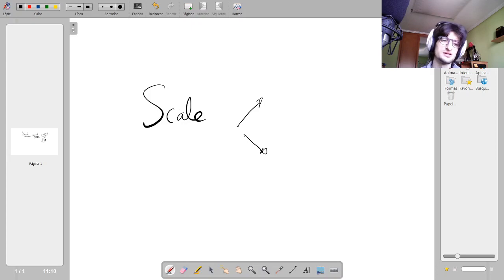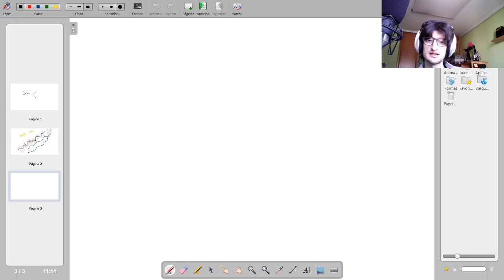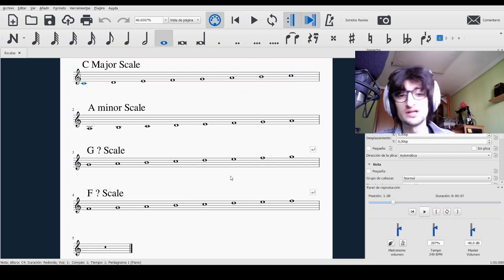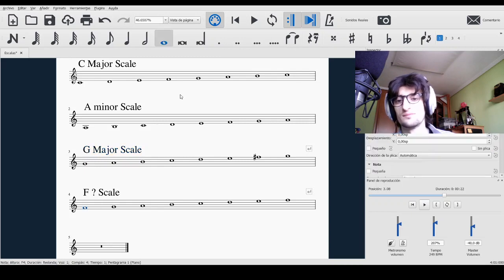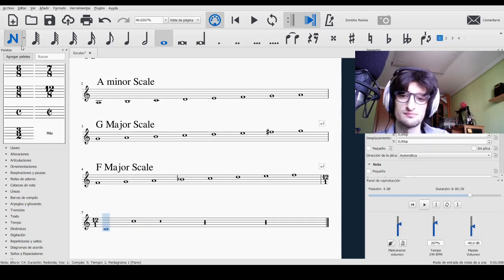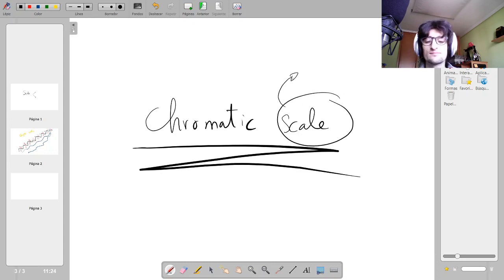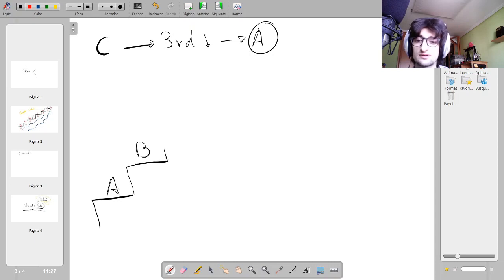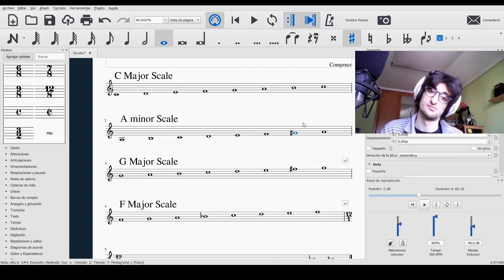Scales - 1st ESO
Here we have the lesson and the homework, so...
Spread the word and don't leave your mates alone.

SORRY THE PIANO SOUNDS REALLY SOFT, I'M SO SORRY, BAD SOUND CONFIG. I will do a new video with the audio examples.